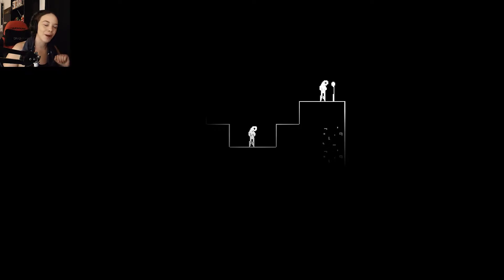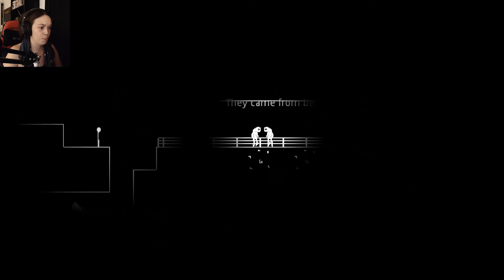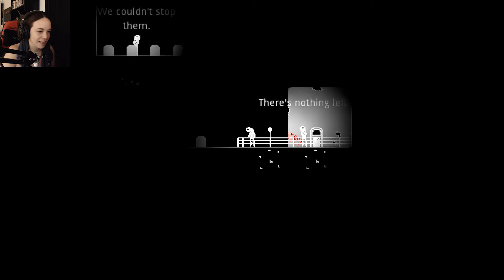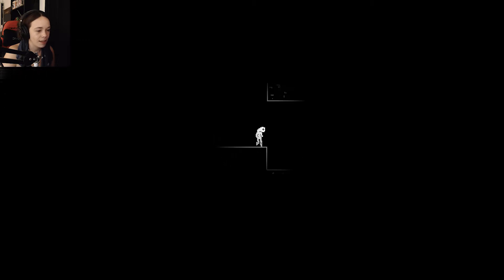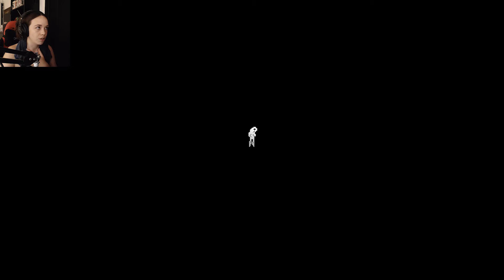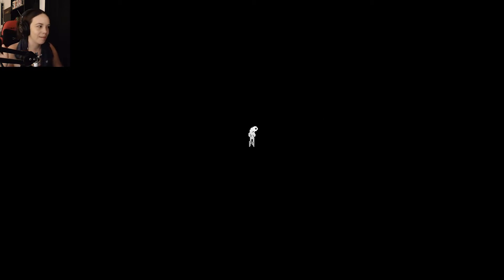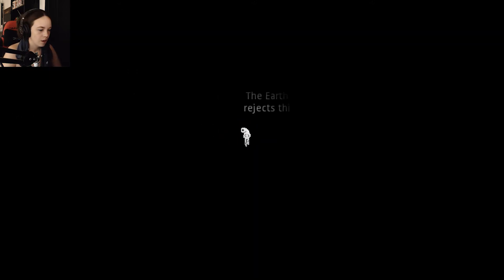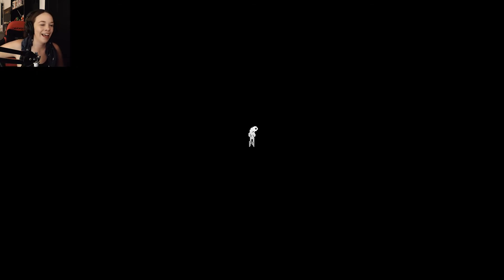LIVING IN PURGATORY | It's Over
This place is scary. I want to leave now. Please, take my out from this abyss.

Get Hats and Fall Down Pits!